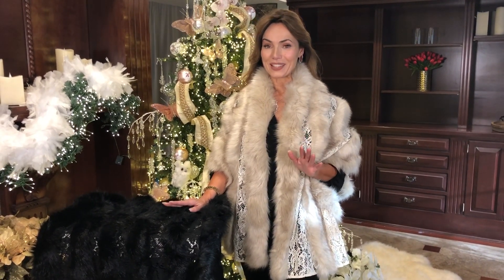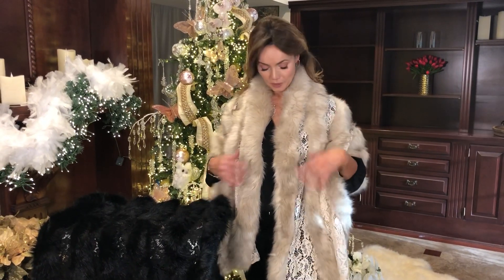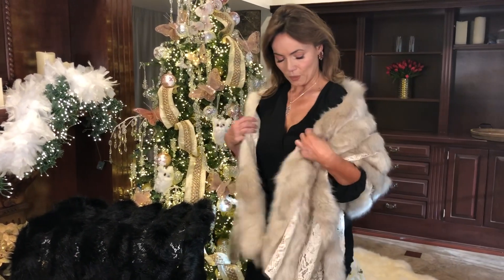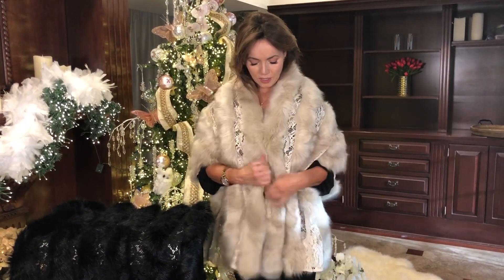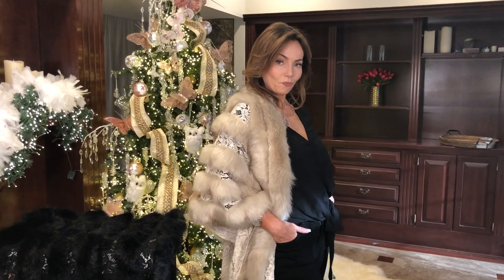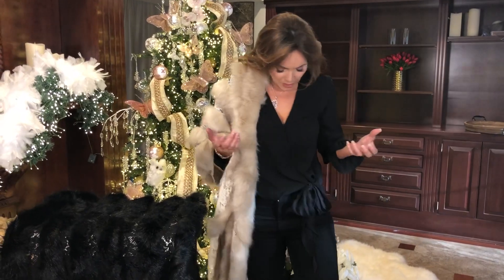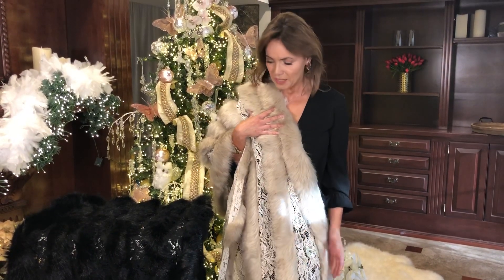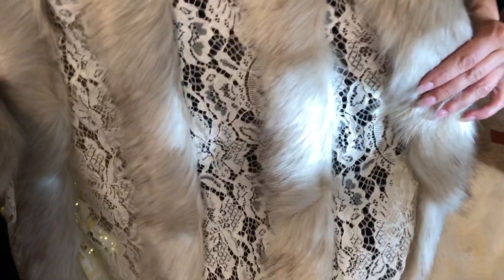Lace and Faux Fur Wrap